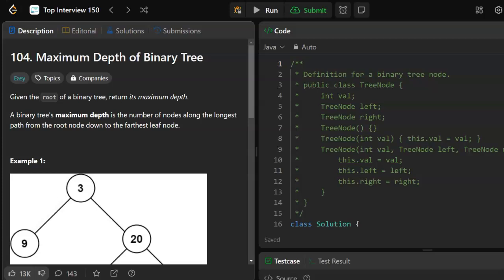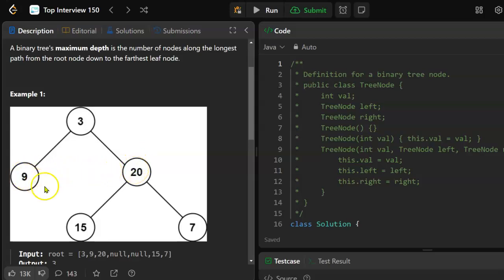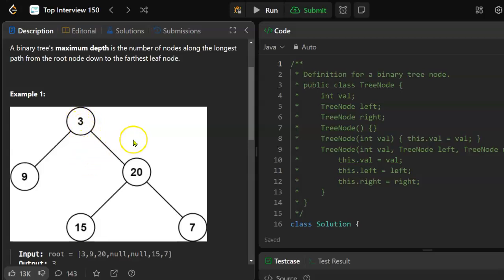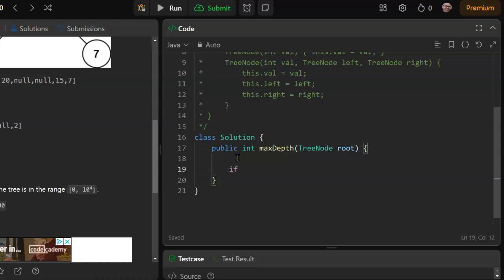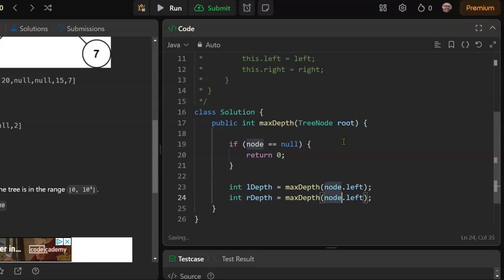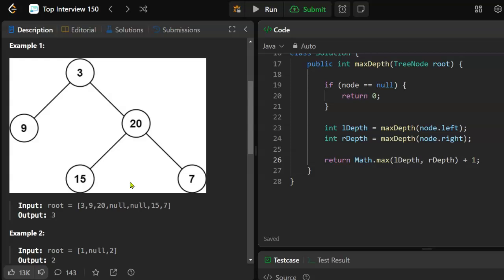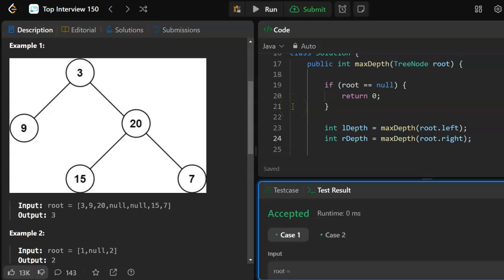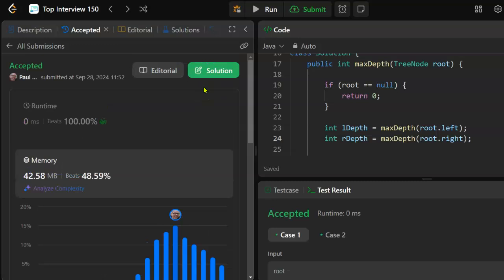Maximum Depth of Binary Tree - Leetcode 104 - Binary Tree General (Java)